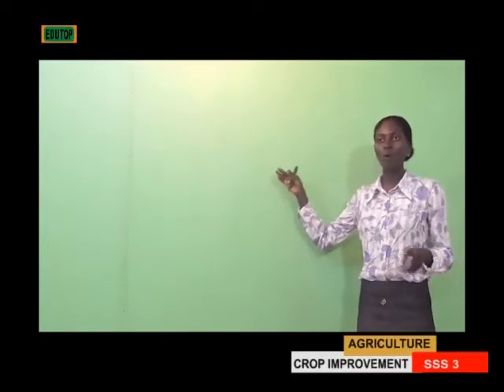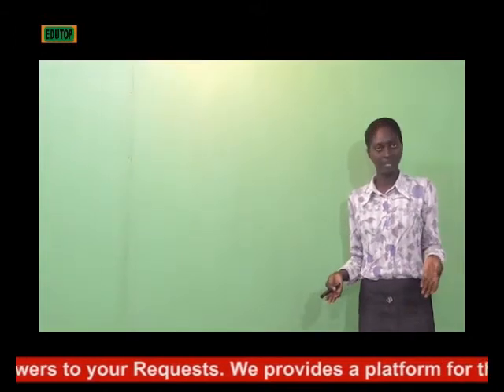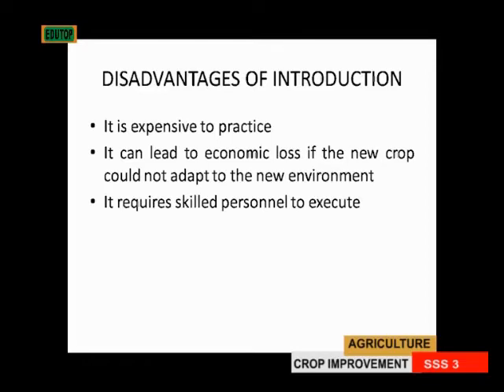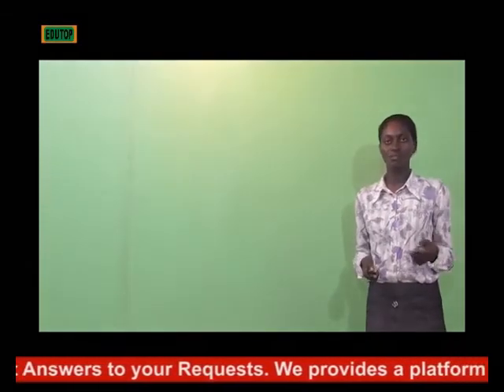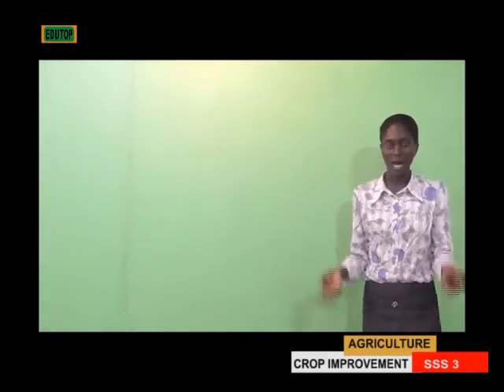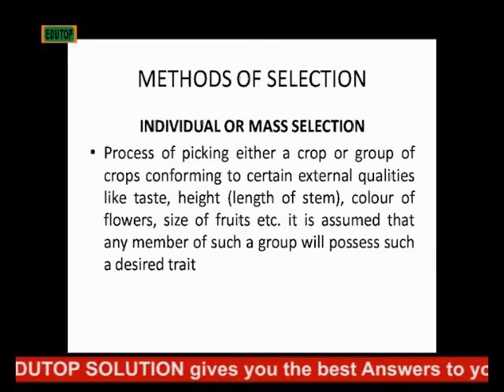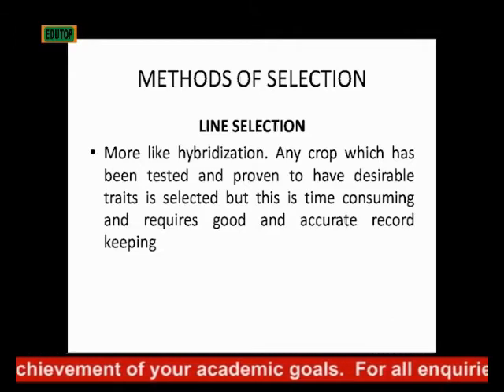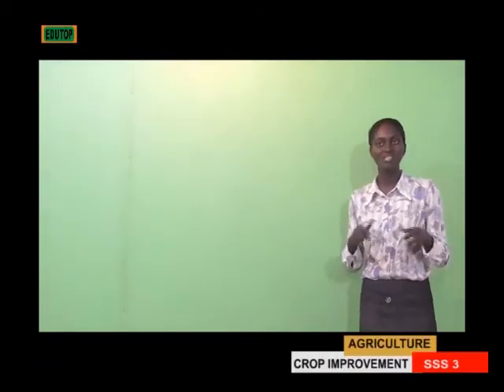(AGRICULTURAL SCIENCE FOR SENIOR SECONDARY SCHOOL SS3) Lesson 2